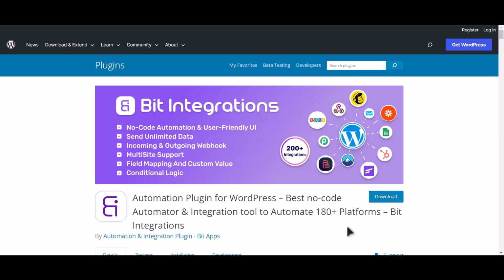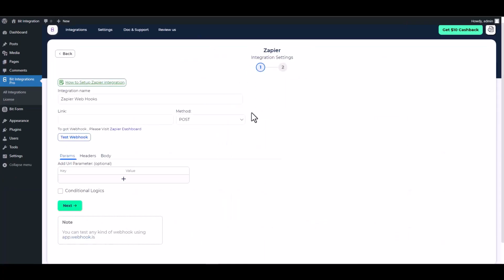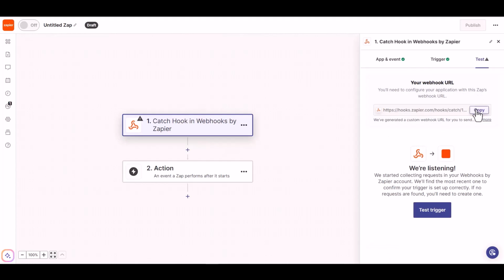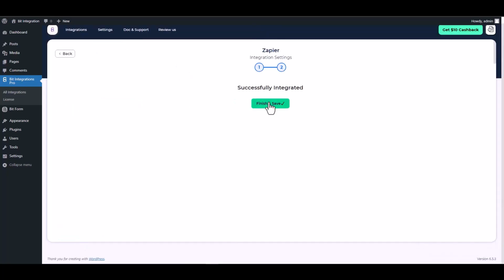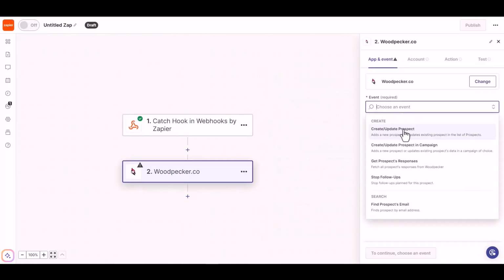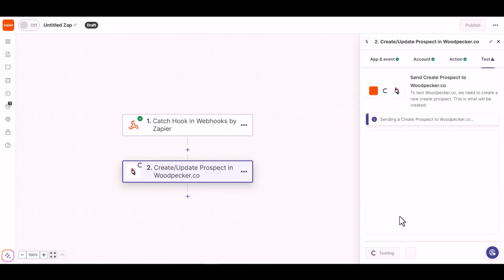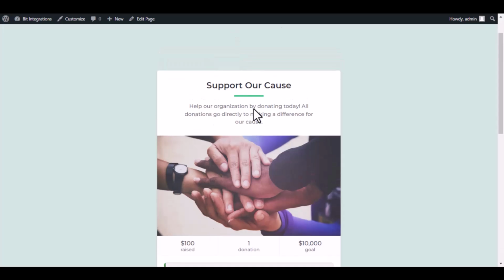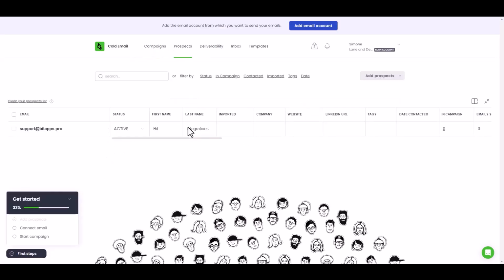Integrating GiveWP with Zapier | Step-by-Step Tutorial | Bit Integrations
🔗 Ready to supercharge your automation workflows? Join us on our YouTube channel for an in-depth tutorial where we demonstrate the seamless integration of GiveWP with Zapier using the Bit Integrations WordPress plugin. Learn how to effortlessly connect these two tools to automate tasks across various applications.

Follow along as we guide you through the step-by-step process of integrating GiveWP with Zapier, enabling you to streamline your workflows, automate repetitive tasks, and boost productivity. Say goodbye to manual processes and welcome automated workflows for increased efficiency.

Key Highlights:
✅ In-depth walkthrough for integrating GiveWP with Zapier using Bit Integrations for WordPress.

Whether you're a marketer, business owner, or WordPress enthusiast, this integration empowers you to seamlessly merge GiveWP with Zapier. Watch now to revolutionize your automation efforts!